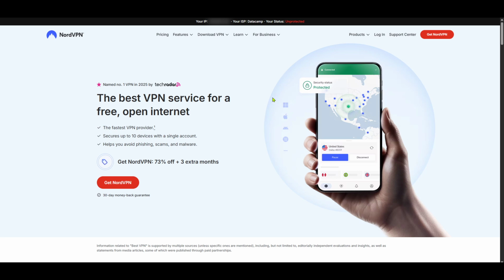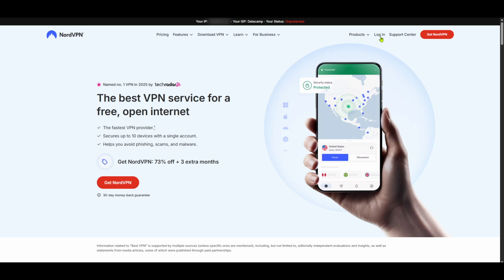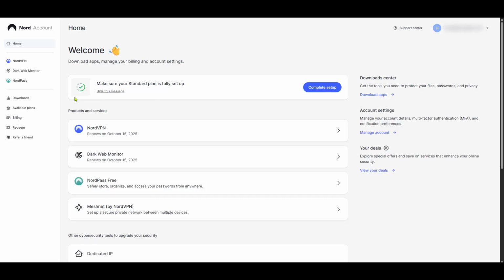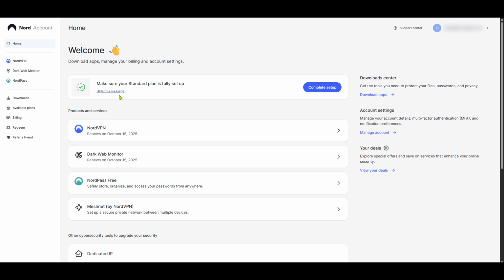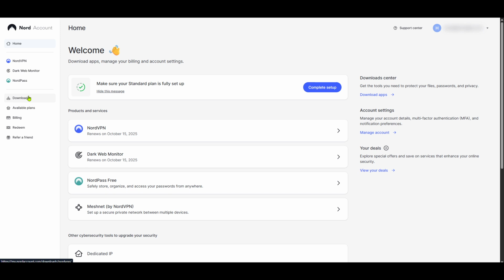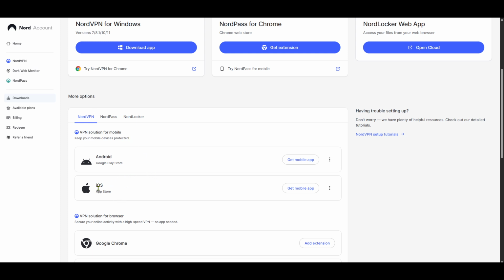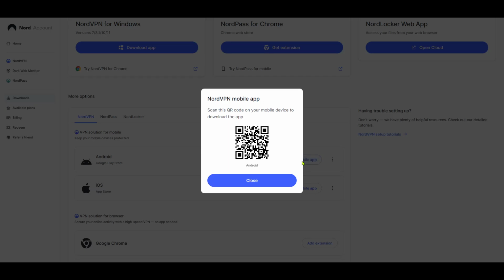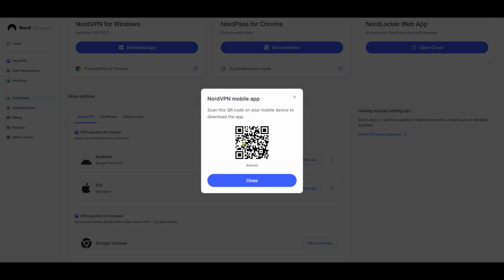How To Use Nordvpn On Android [2025 Guide]